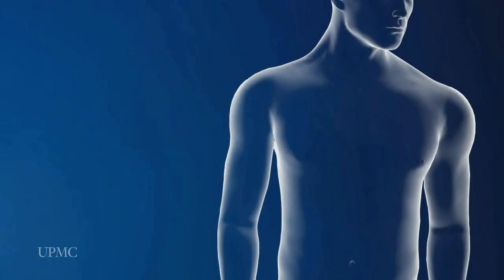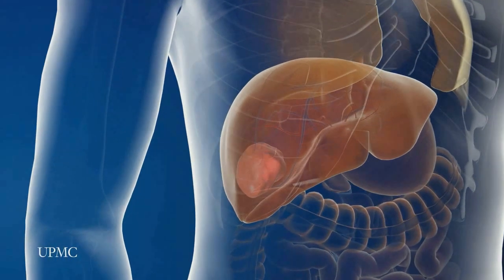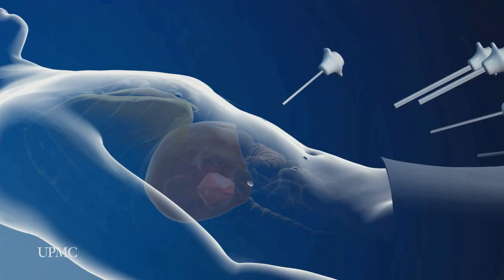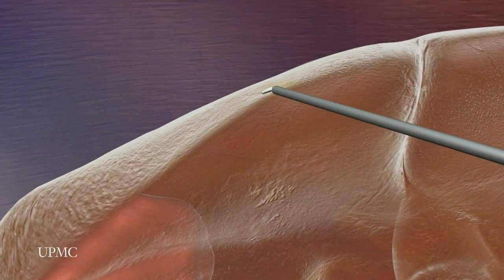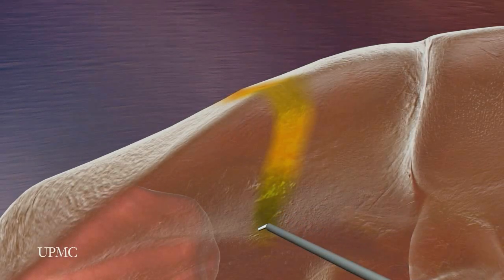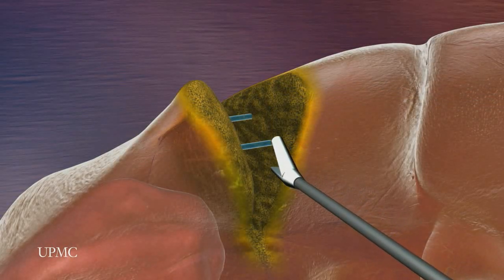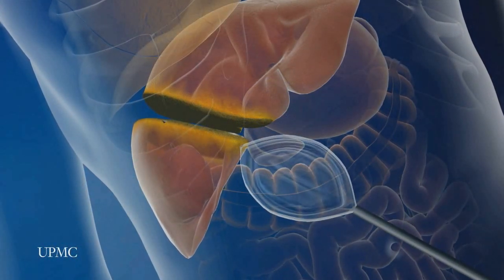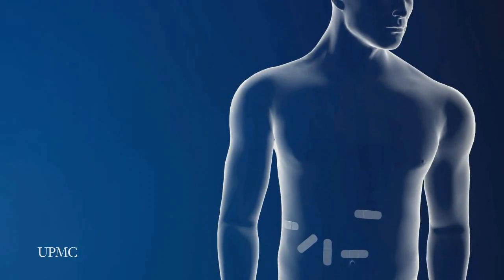Laparoscopic Liver Surgery | UPMC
UPMC liver surgeons are among the most experienced in the world in performing minimally invasive liver surgery. Most patients benefit from less trauma and pain, minimal scarring, a shorter hospital stay, and faster recovery than from traditional surgery.